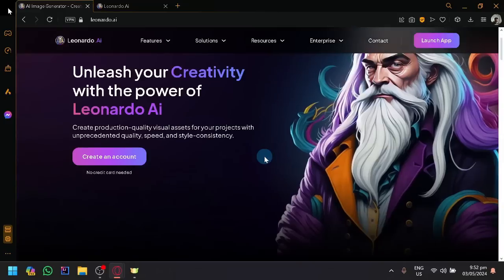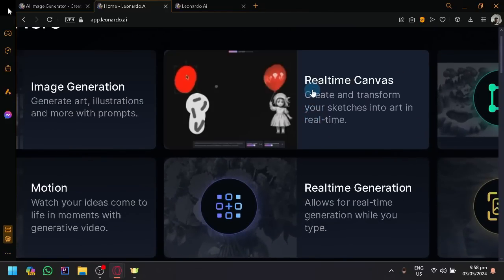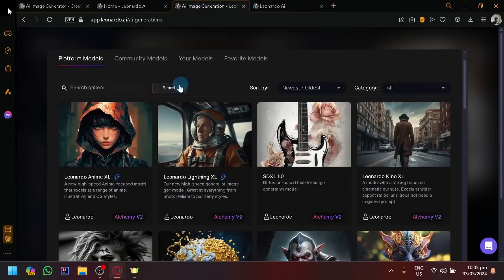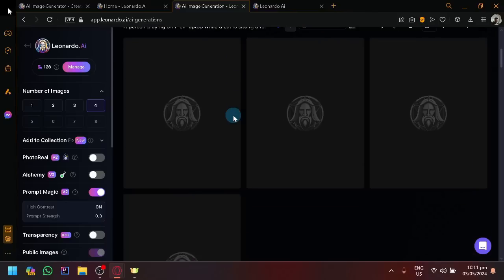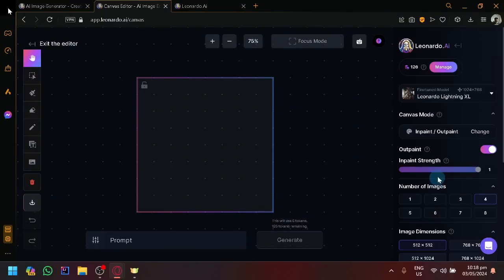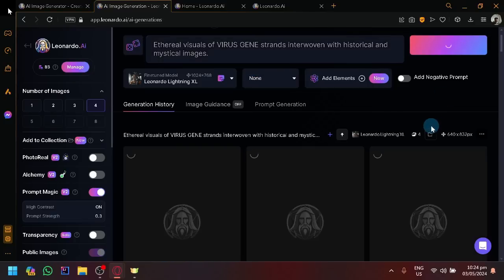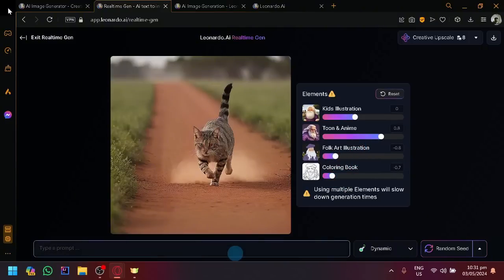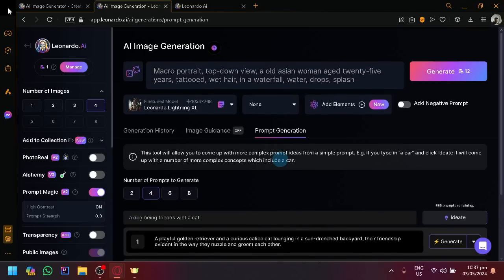Mastering Leonardo AI: A Comprehensive Step-by-Step Tutorial for Beginners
This tutorial serves as a comprehensive guide for beginners looking to master Leonardo AI. You'll be taken through a step-by-step journey, learning the fundamentals of using Leonardo AI, understanding its features, and exploring its capabilities in creating art and generating content. By the end of this tutorial, you'll have a solid foundation in using Leonardo AI to unleash your creativity and produce stunning digital artworks.